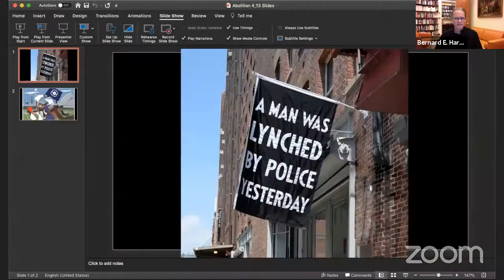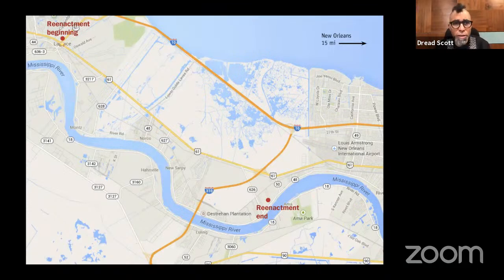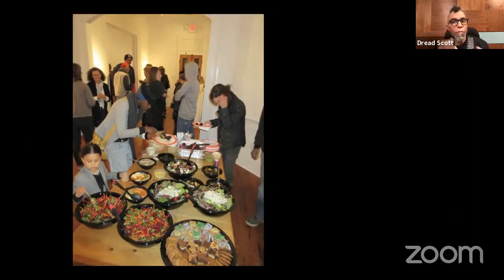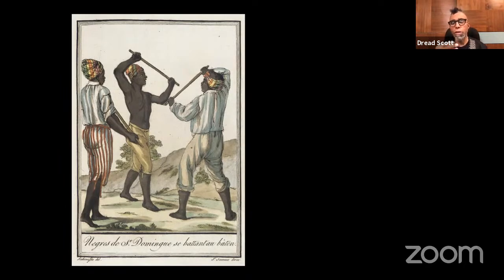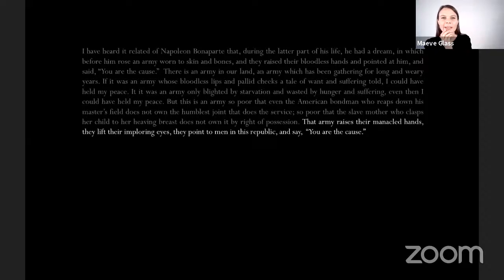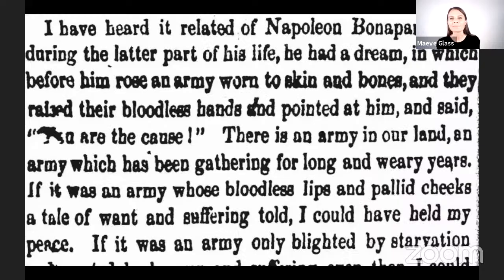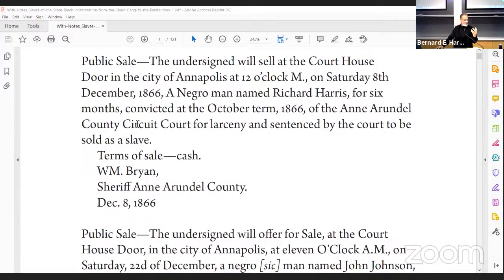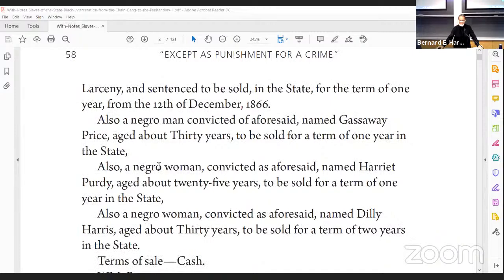Abolition Democracy 4/13: The Abolition of Slavery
The fourth seminar in the Abolition Democracy 13/13 Series. Artist Dread Scott opens the seminar with a presentation on his slave rebellion reenactment work. A critical conversation with Maeve Glass, Stephanie Jones-Rogers, and Dennis Childs followed, moderated by Bernard E. Harcourt.